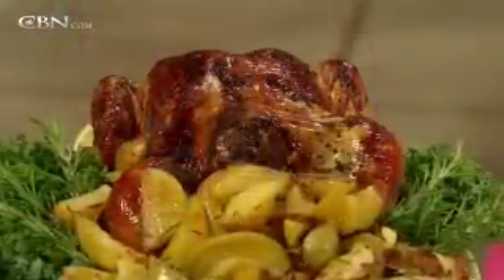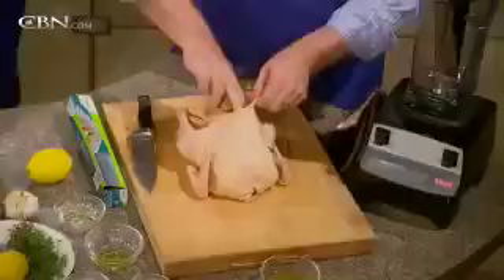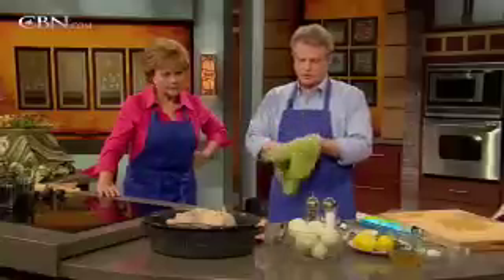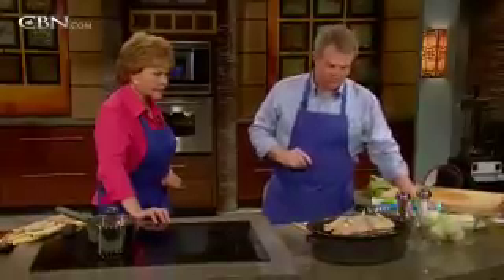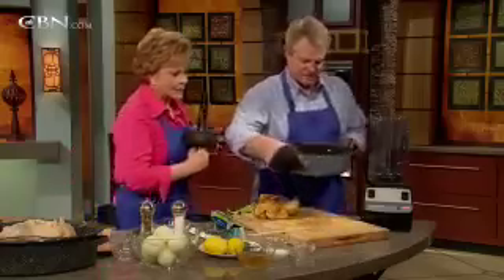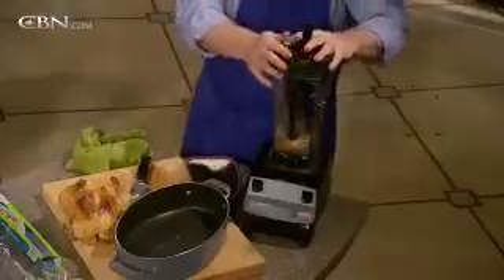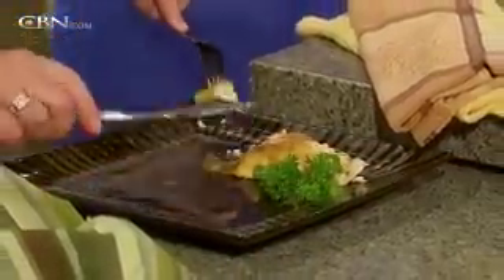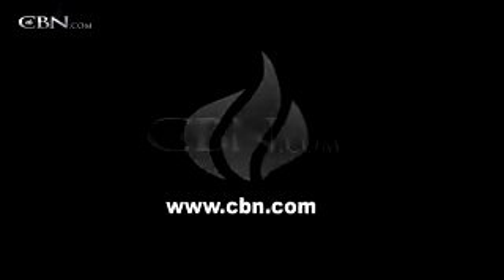Sunday Dinners: Chicken with Lemon Zest - CBN.com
Gordon and Terry make roasted chicken, mousse and other tasty dishes that will gather your family around the dinner table... The Christian Broadcasting Network CBN